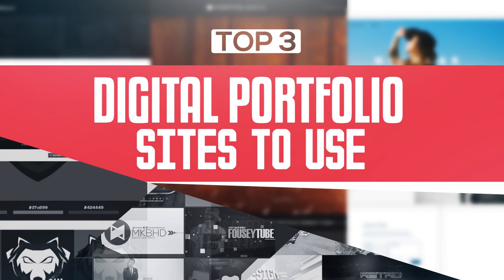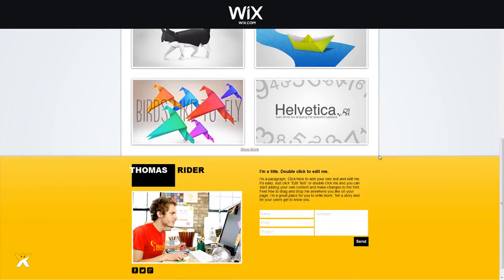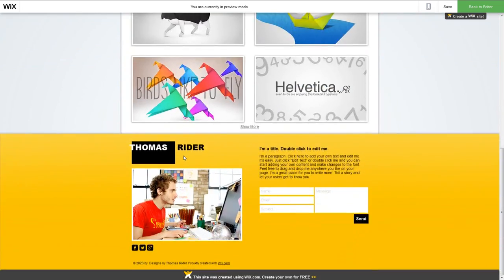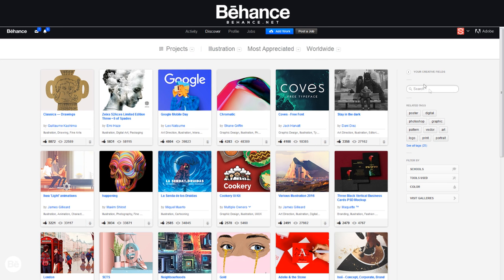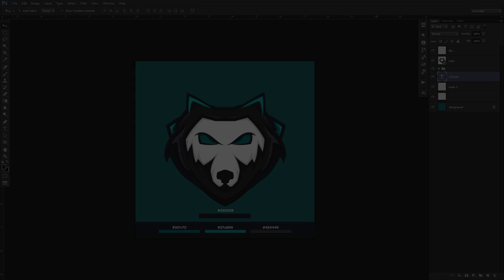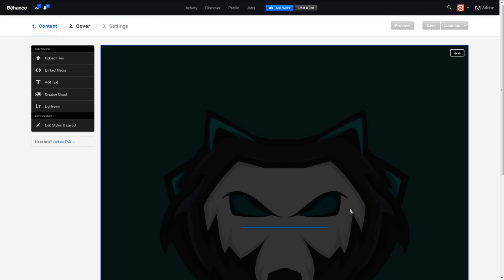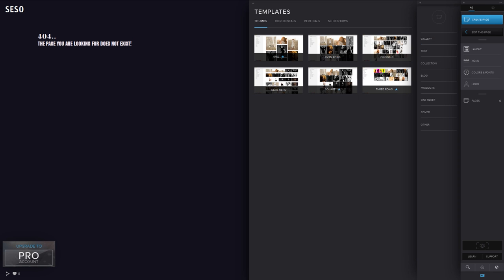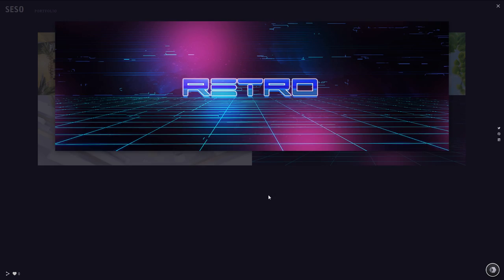Top 3: Digital Portfolio Sites - Building/Choosing A Portfolio (2016)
Video Description: Portfolio sites are one of the best ways in showing your creative designs and start a following in which will help you get clients! The ones I show in this video will be surely your best choices in whatever type of design you do!